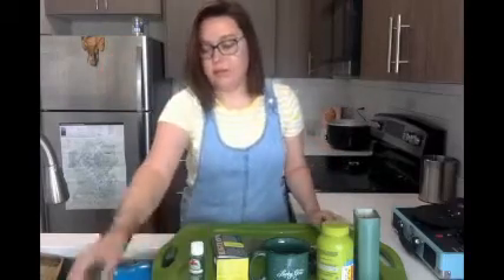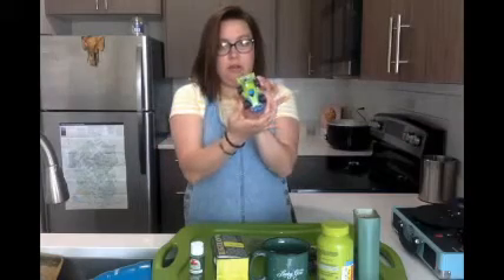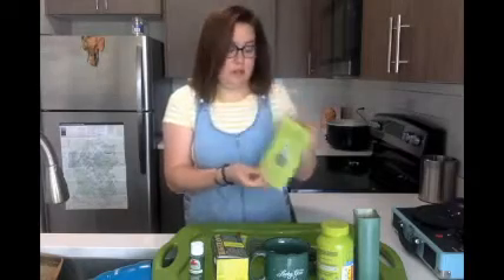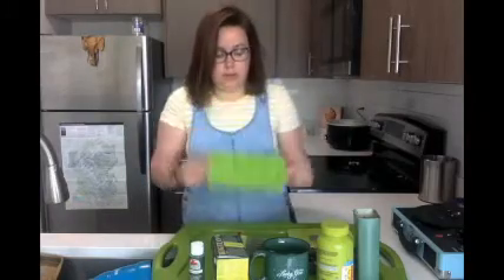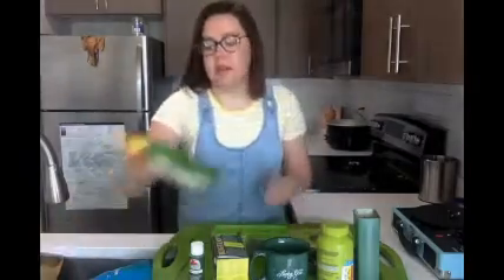Color Hunt with Ms Macy